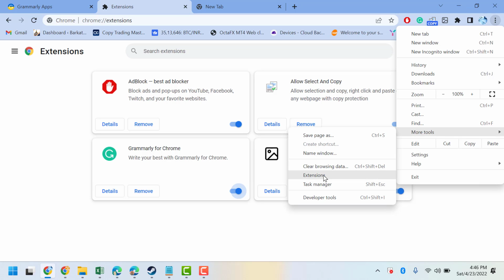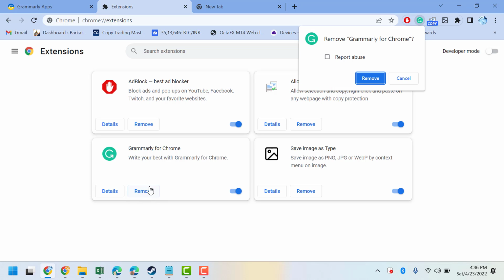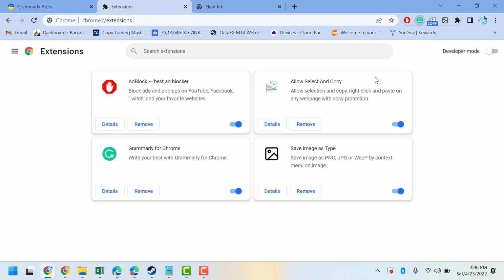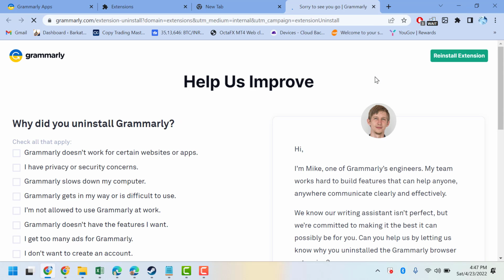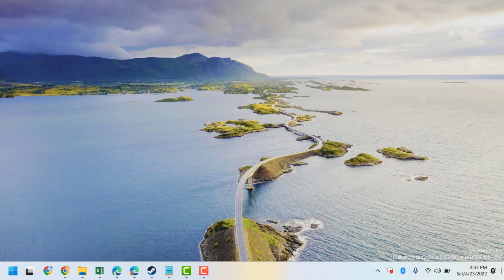How to Remove Grammarly Account Permanently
Check my other grammarly tutorials video